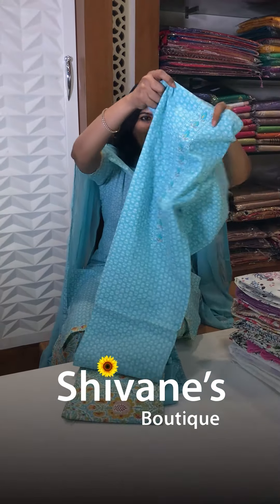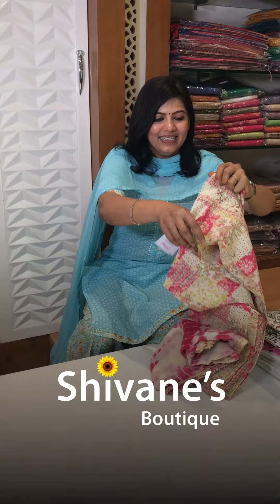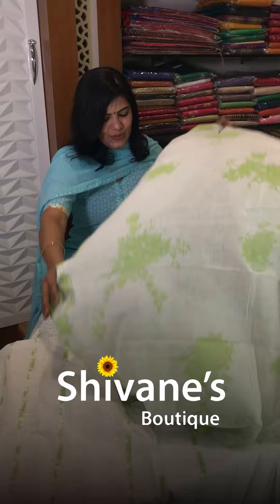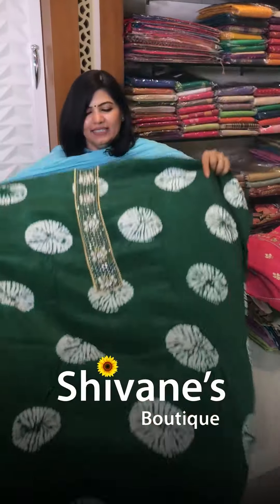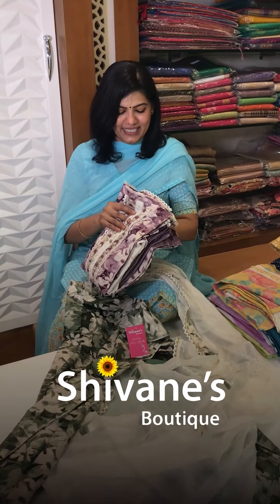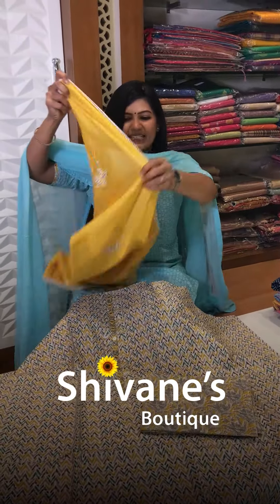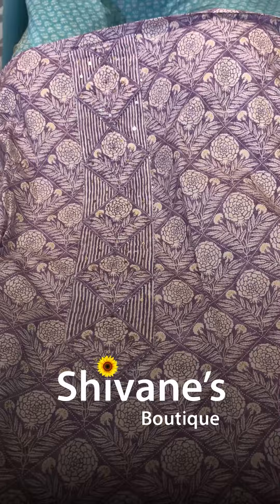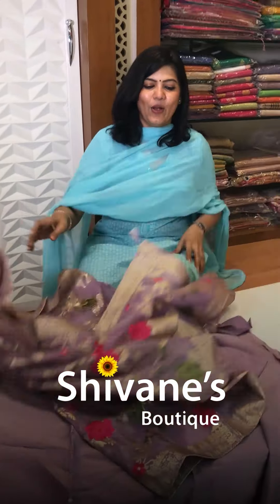𝐄𝐱𝐜𝐥𝐮𝐬𝐢𝐯𝐞 𝐂𝐨𝐥𝐥𝐞𝐜𝐭𝐢𝐨𝐧: 𝐂𝐚𝐬𝐮𝐚𝐥 𝐒𝐚𝐥𝐰𝐚𝐫 𝐌𝐚𝐭𝐞𝐫𝐢𝐚𝐥𝐬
Dive into a world of comfort and style with our new collection of 𝐜𝐚𝐬𝐮𝐚𝐥 𝐬𝐚𝐥𝐰𝐚𝐫 𝐦𝐚𝐭𝐞𝐫𝐢𝐚𝐥𝐬!  From soft cottons to playful prints, we have everything to elevate your everyday style.

✅ Secure Online Payment
✅ Worldwide Shipping
✅ 100% Quality Tested
✅ 10,000+ Happy Customers
✅ All Unique Designs